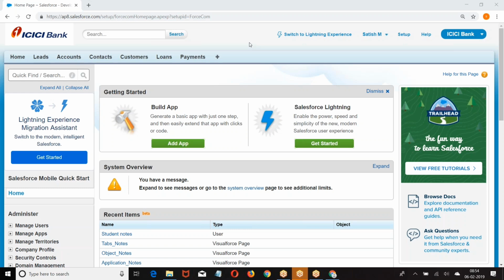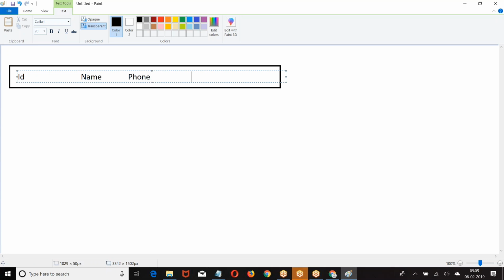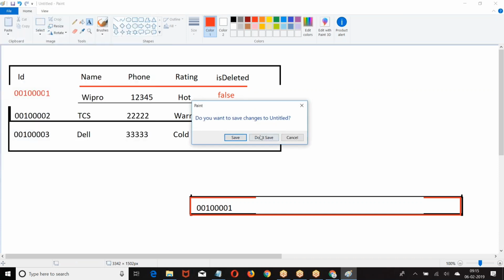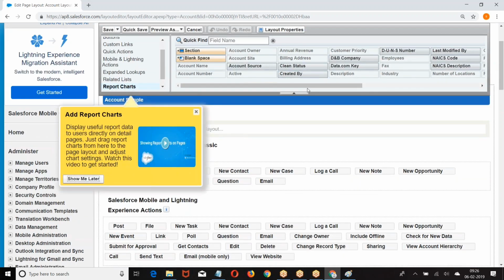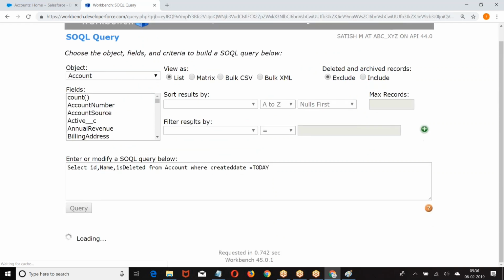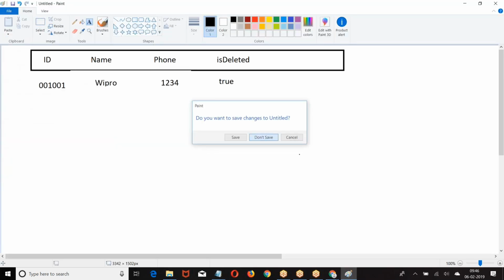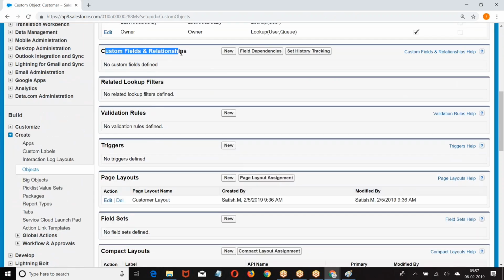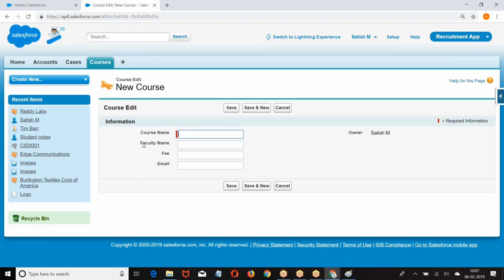Salesforce Fields Creation - salesforce admin tutorial for beginners salesforce administrator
Lec - 08  Salesforce  Fields Creation
salesforce admin tutorial for beginners
salesforce admin
salesforce administrator

Offline Batches Also Available
To Join Offline Batches Drop comment

salesforce
salesforce tutorial
salesforce for beginners
salesforce training
salesforce crm
salesforce developer
salesforce admin
salesforce certification
salesforce developer account
salesforce crm features
salesforce trailhead
salesforce training for free
learn salesforce
what is salesforce
salesforce admin 30-day plan
salesforce admin roadmap
salesforce admin career
salesforce admin salary
salesforce admin interview questions
salesforce admin beginner
salesforce exam preparation
salesforce administrator
salesforce admin jobs
salesforce admin trailhead
salesforce admin career path
complete salesforce admin tutorial
salesforce developer tutorial for beginners
validation rules salesforce
profiles and permission sets
salesforce workflows
approval process salesforce
formula fields salesforce
lookup salesforce
relationship fields salesforce
salesforce automation tools
cloud services salesforce
salesforce security features
crs info solutions
salesforce hulk
shrey sharma
salesforce admin sanjay gupta
apex hours salesforce
salesforce edureka
salesforce intellipaat
salesforce webshala
salesforce admin tutorial in hindi
salesforce admin tutorial in tamil
salesforce admin tutorial in telugu
salesforce admin tutorial latest
create salesforce account
salesforce admin videos